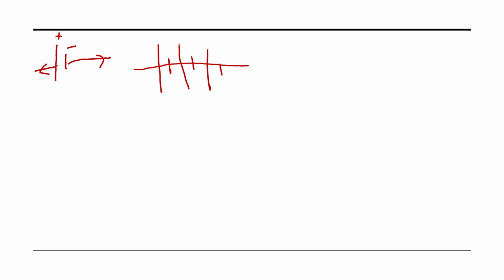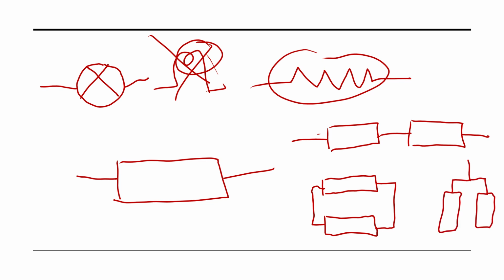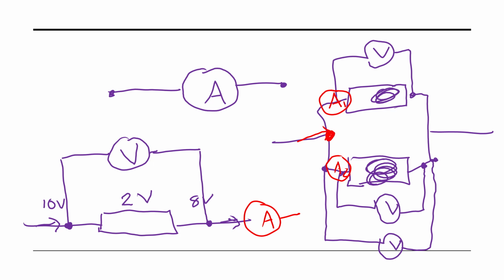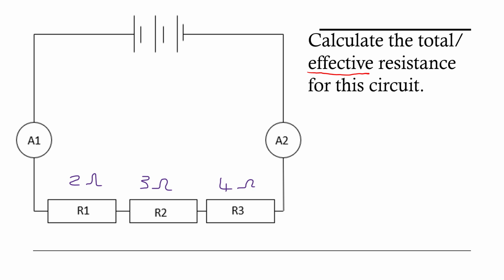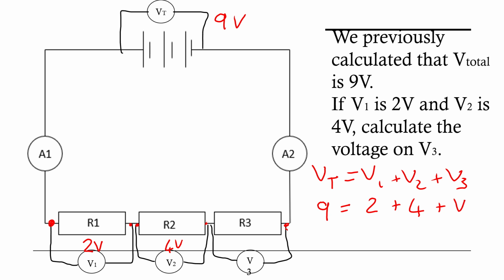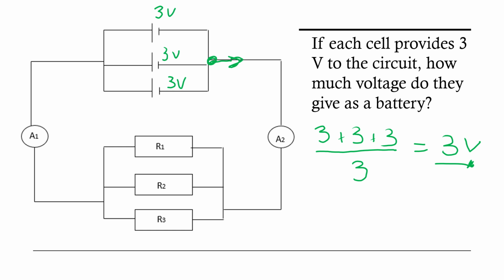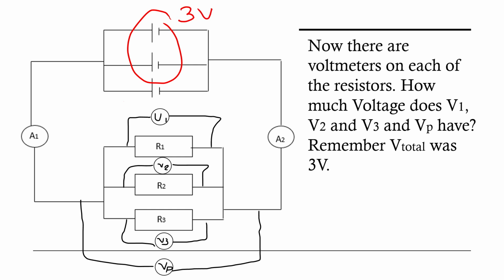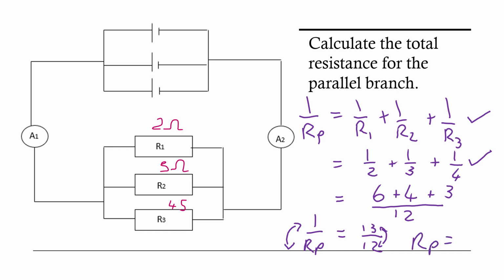Intro to electricity for grade 8-12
Very basic introduction to electricity for grade 8-12. Explains the components of circuits, as well as the difference between series and parallel and how to identify each.